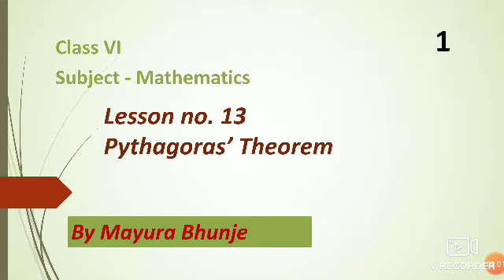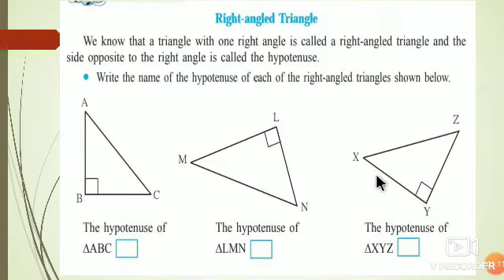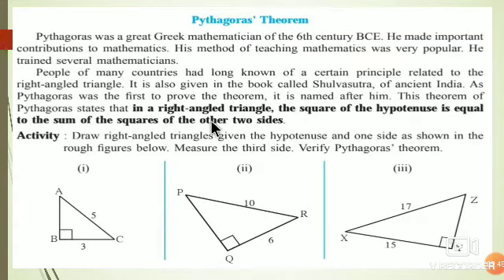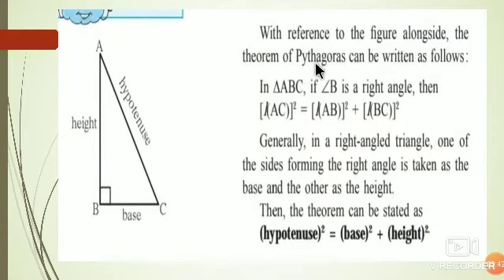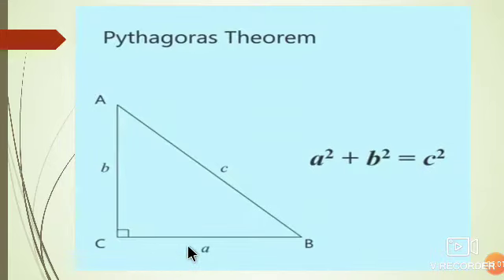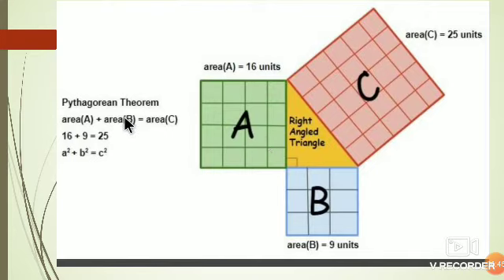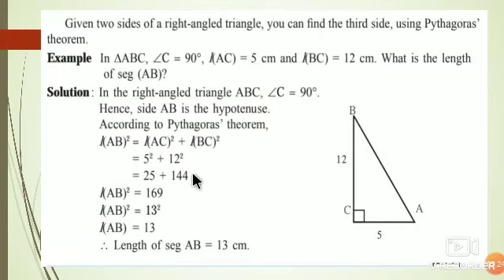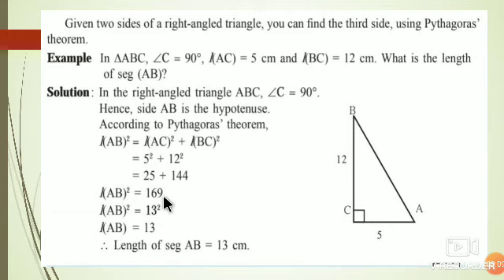7 th Maths Pythagoras' Theorem part 1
Introduction